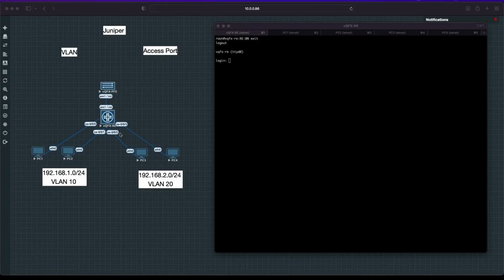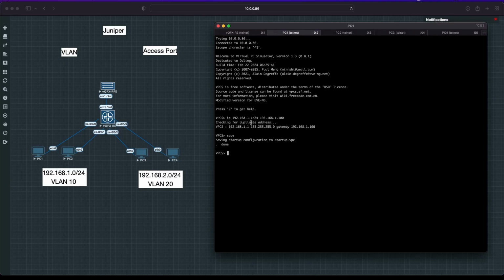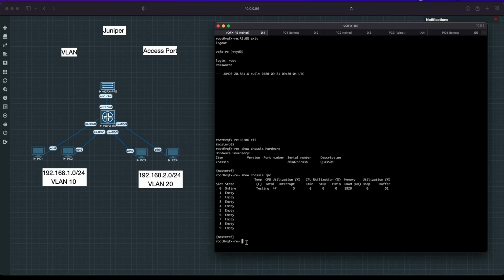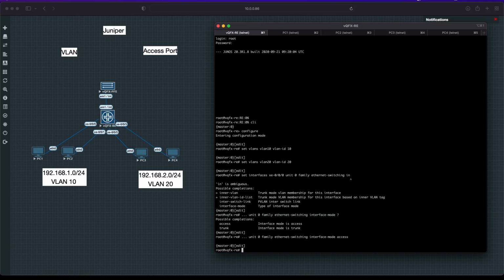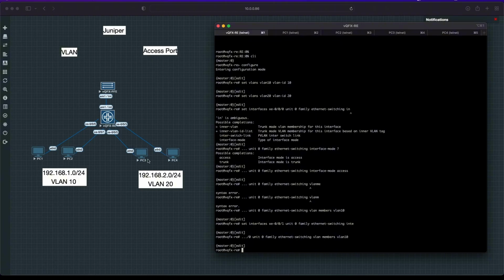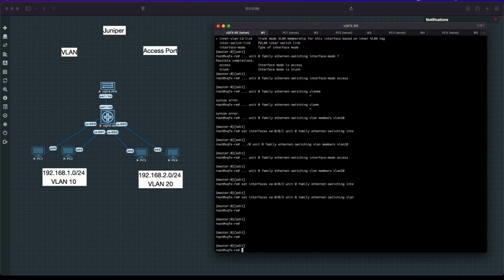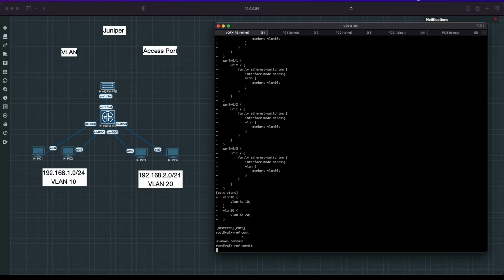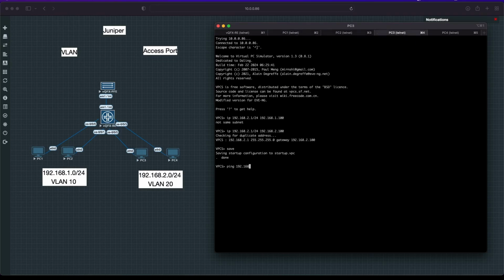2.How to configure VLAN and Access port in Juniper ? | QFX switches | under 7 mins!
VLAN in Juniper
In this video will you will be able to understand:
How to create VLAN
How to configure the interfaces as Access port .